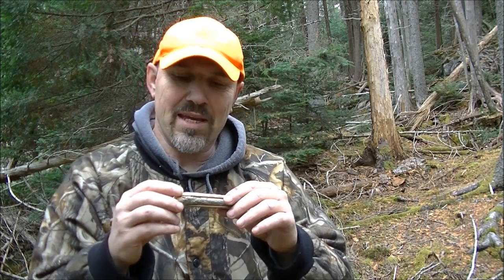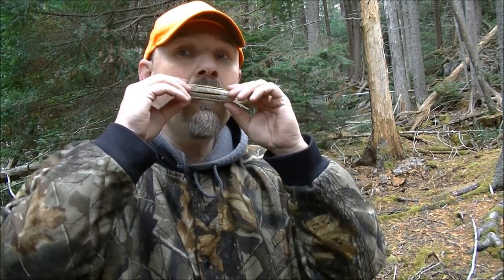DIY Deer bleat call made in the bush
I show how to make  a bleat call in the bush with only two elastics.